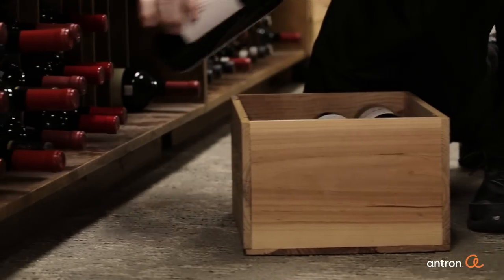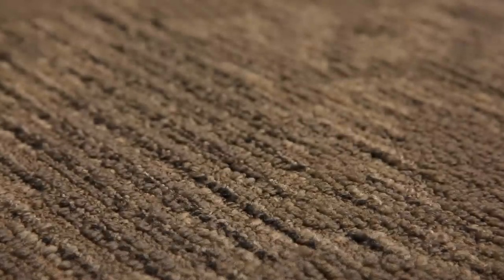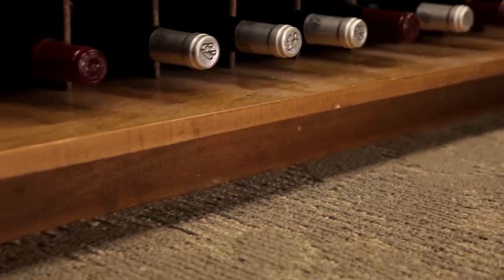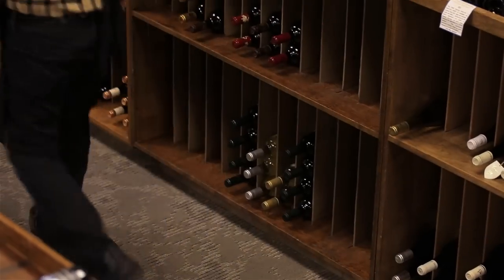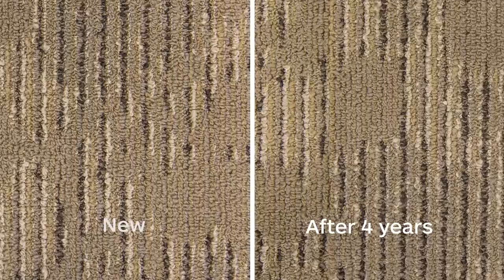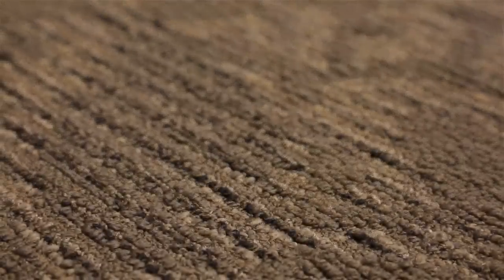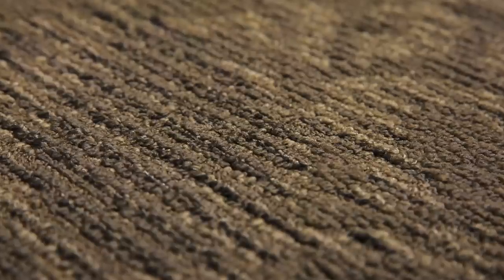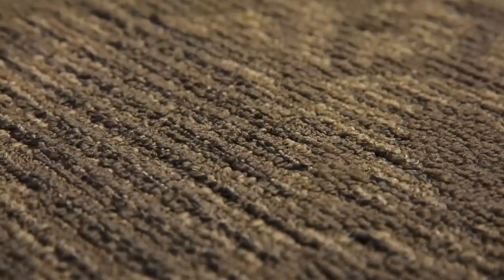Tony Meyer, Classic Wine Co.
"The biggest challenges in my store have to do with showing wear, stain resistance, and not showing the history of where the racks have been when I've moved them."